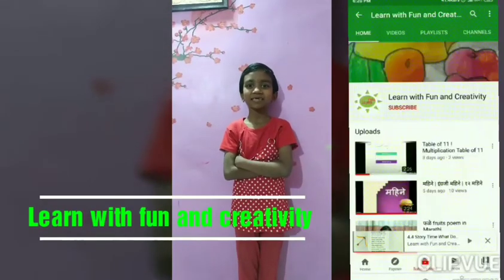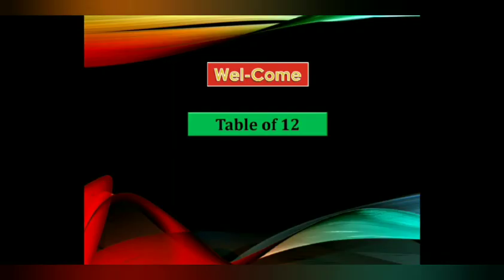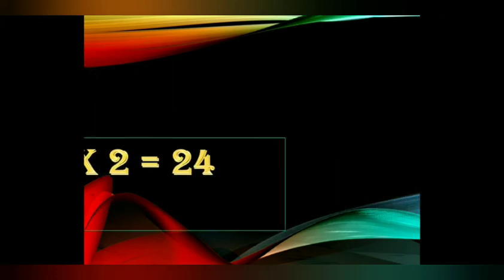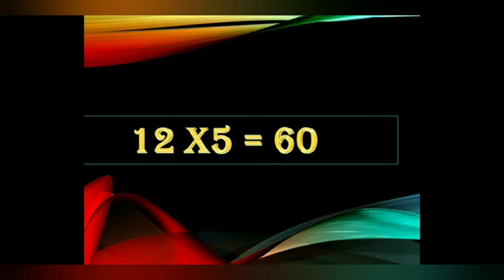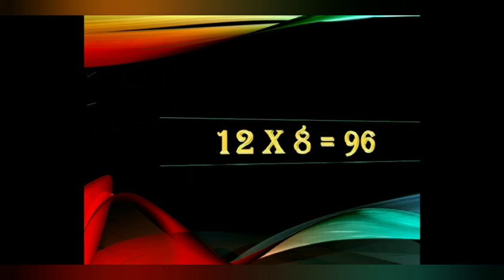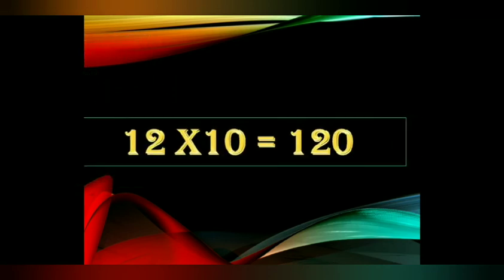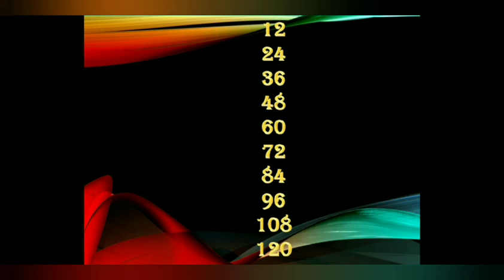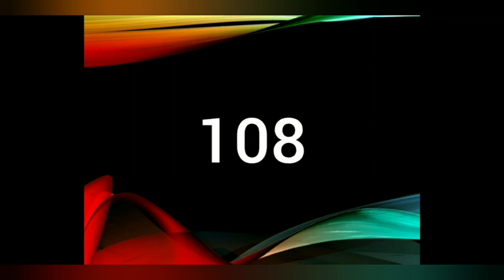Table of 12 ! Multiplication Table of 12